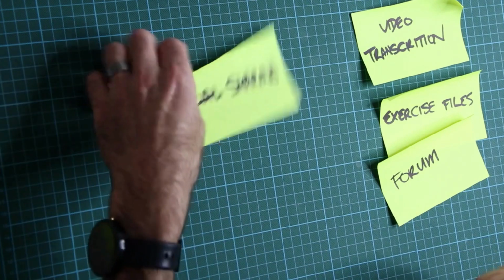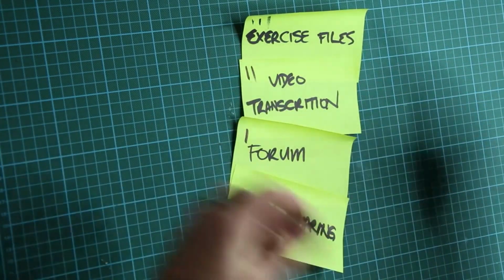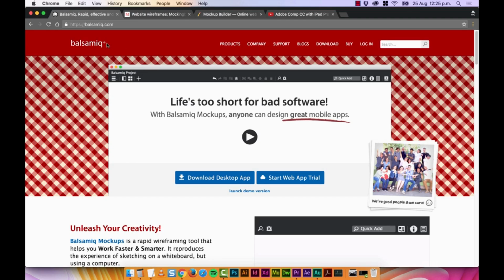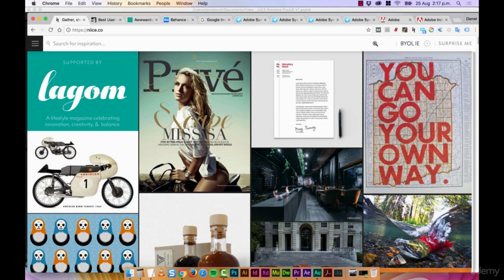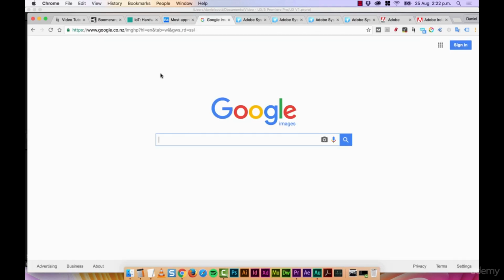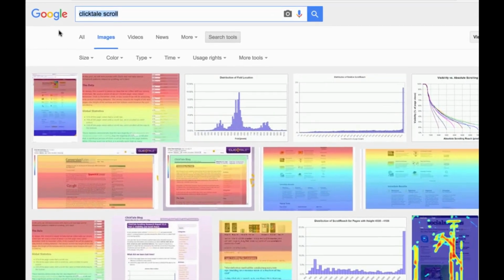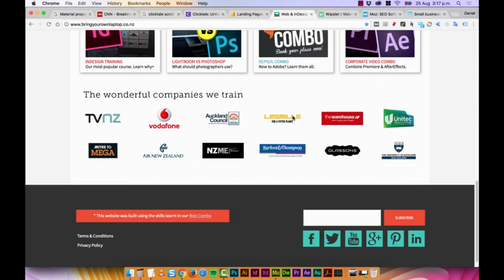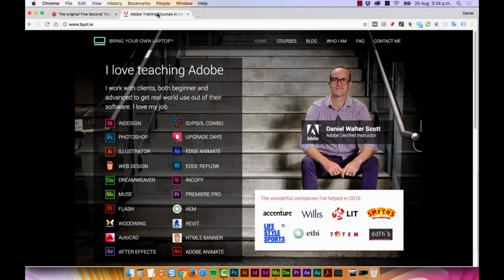UX Design Course Part 3: How to Create Mockups for Web & App Design (Beginner to Pro)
Welcome to Part 3 of our UX Design & User Experience Design Course!
In this lesson, we dive into the world of mockups — a crucial step in the design process. You'll learn:

What mockups are and why they matter

Tools you can use to create mockups (like Figma, Adobe XD)

Step-by-step guidance to design effective web & mobile UI mockups

Best practices and real-world tips

🎨 Whether you're a beginner or looking to upgrade your design skills, this mockup tutorial will help you build clean, professional UI designs.